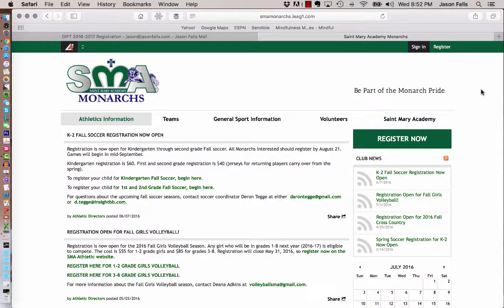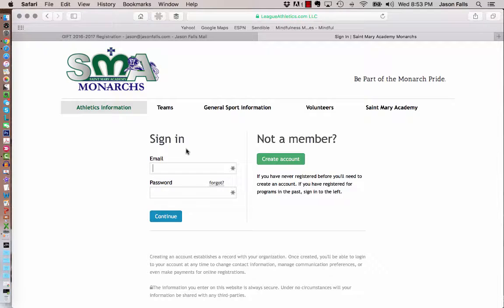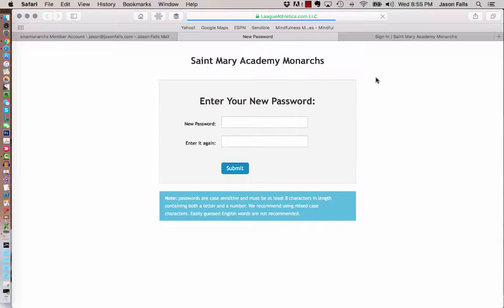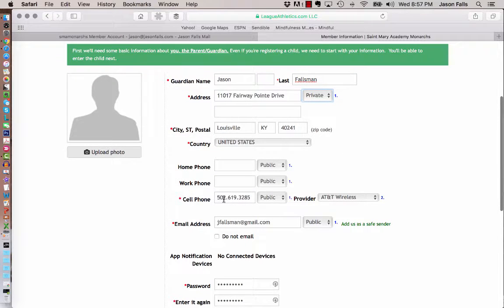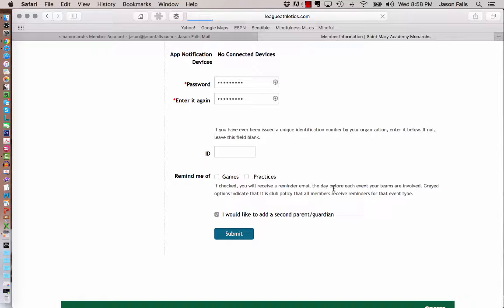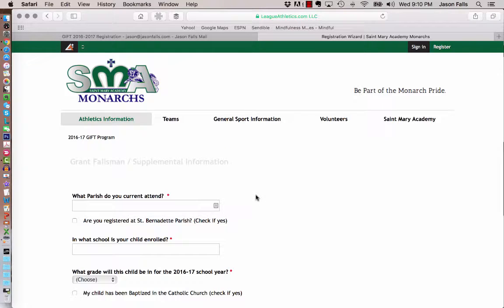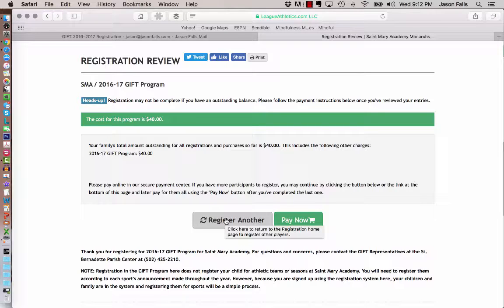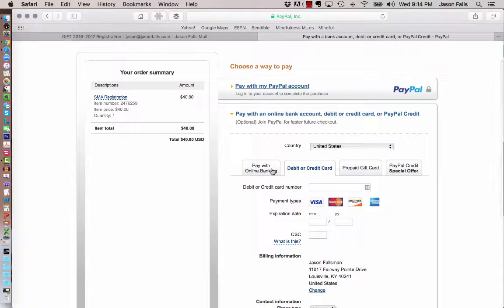Gift Registration Help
2016-17 St. Bernadette Parish GIFT Program Registration Help